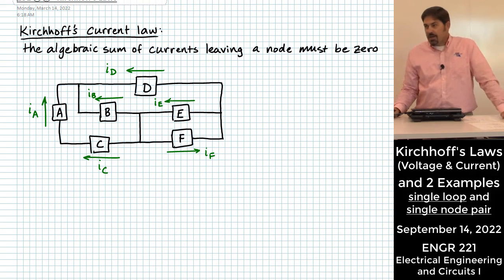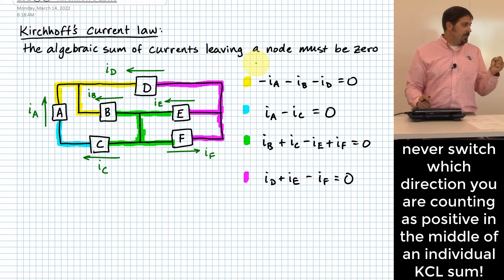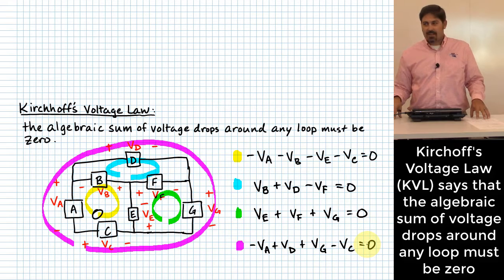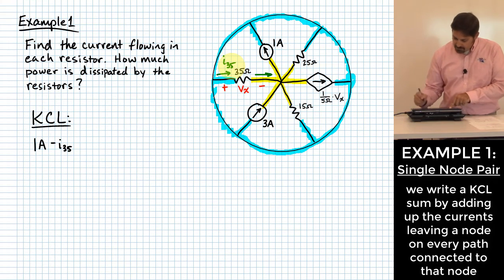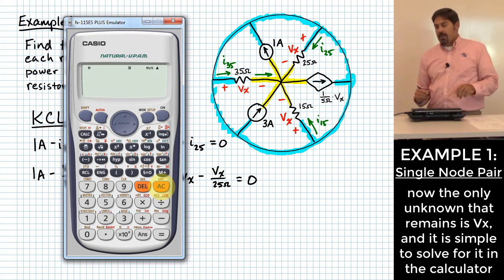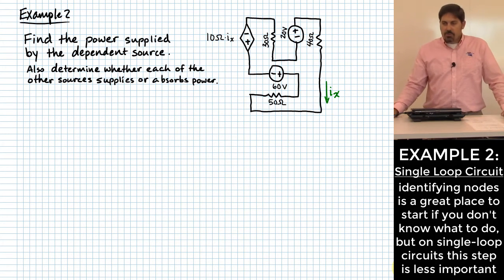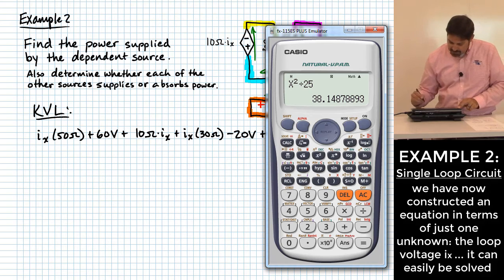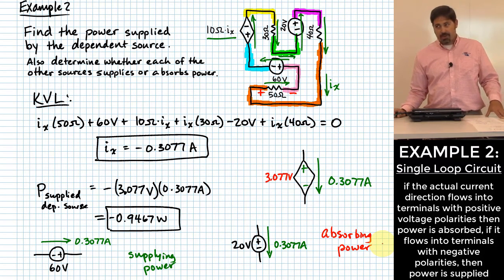Kirchhoff's Current & Voltage Laws (KCL & KVL): Intro with Examples (Single Node Pair & Single Loop)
LECTURE Ⓓ⓪ - Intro to Kirchhoff's Laws: KCL & KVL with Examples

This lecture was recorded on September 14, 2022. All retainable rights are claimed by Michael Swanbom.